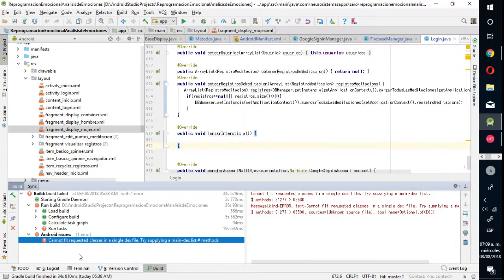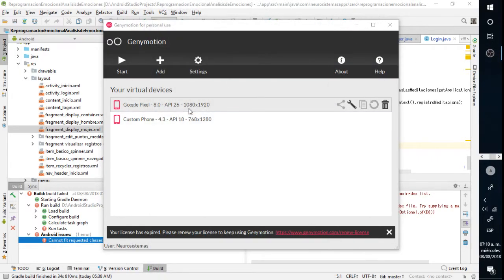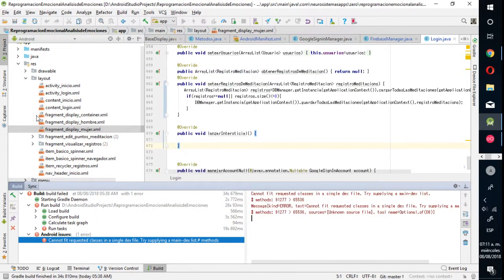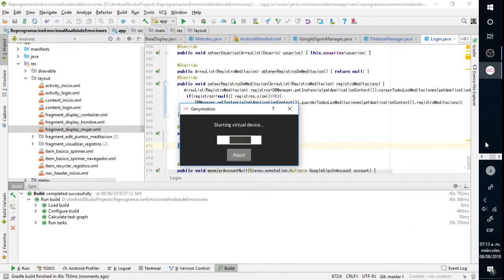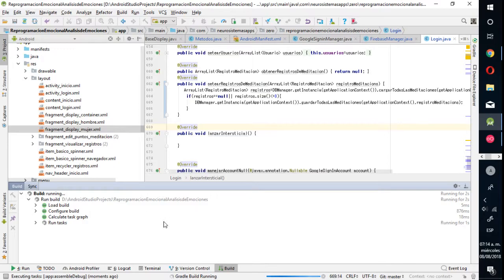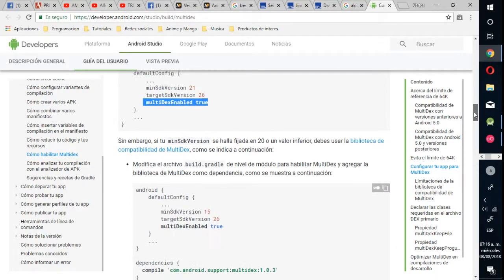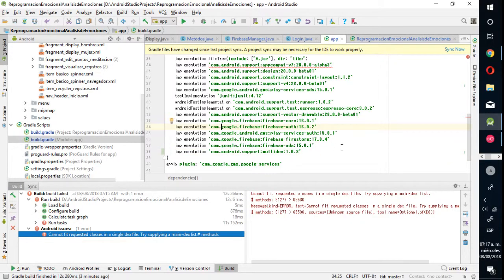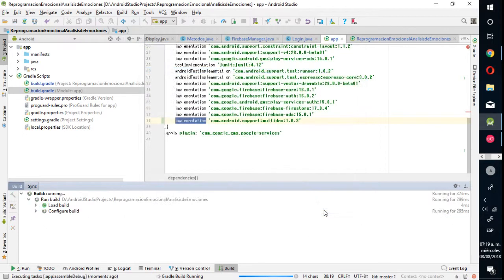How to solve (Como solucionar) Cannot fit requested classes in a single dex file. Android